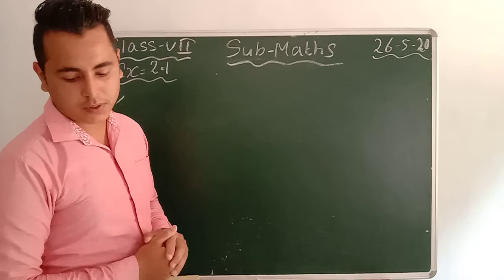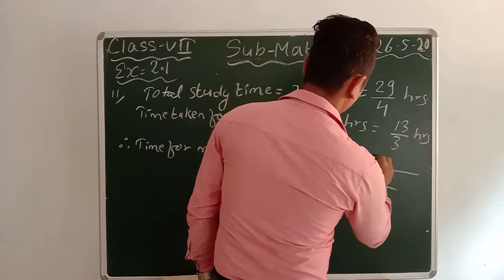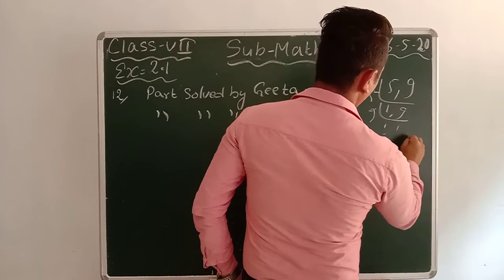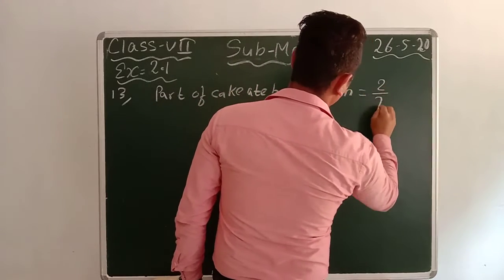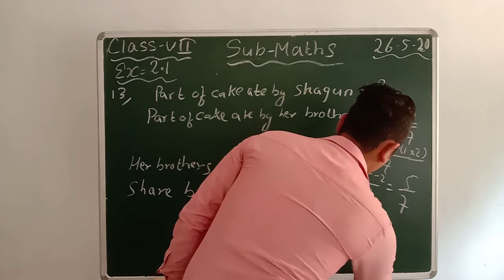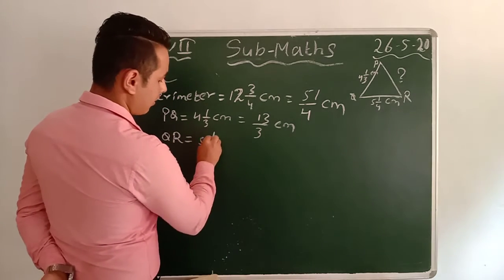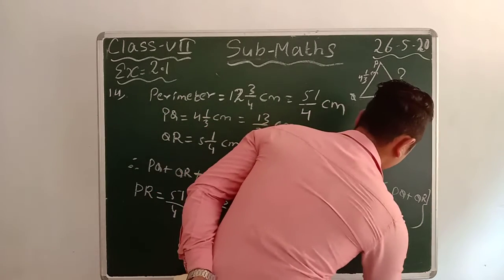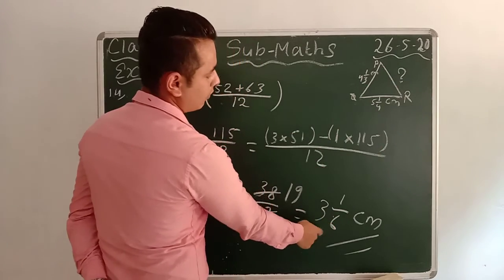Online Education, Episode- 54, Mathematics for Class- VII( 26.05.2020)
Subject Teacher: Mr. Binoy Chhetri